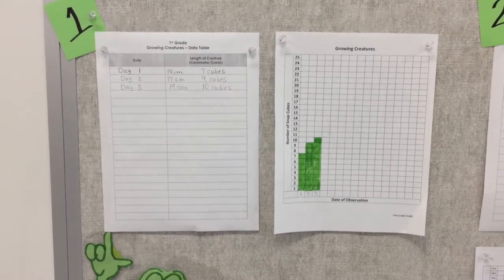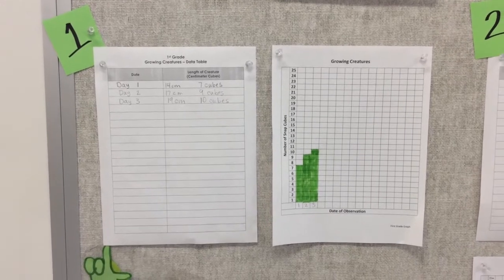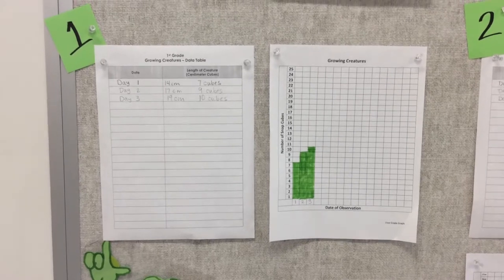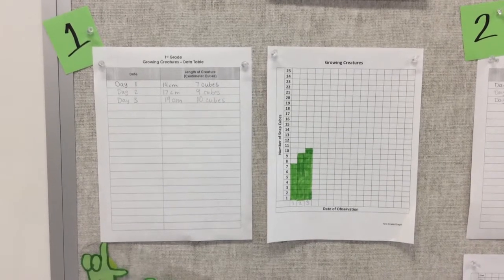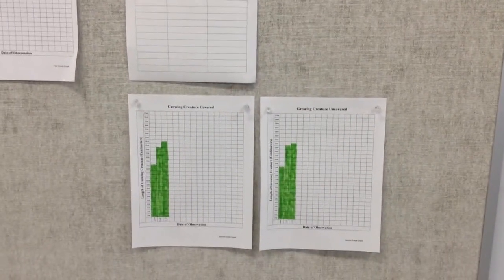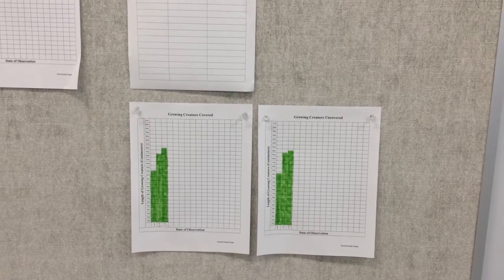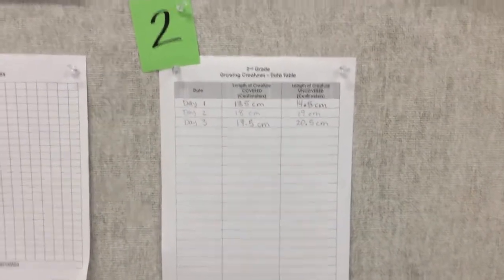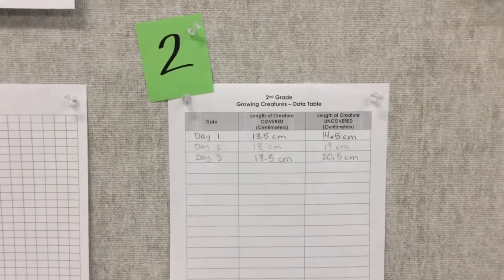Day 3 Primary: Growing Alligators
The gators soaked overnight... come find out how big they are now!  Today we are comparing data from day 1 to day 3 and looking for changes.

This long-term investigation for kindergarten, first and second grades will integrate Nature of Science standards.